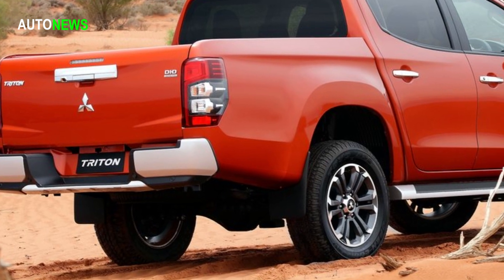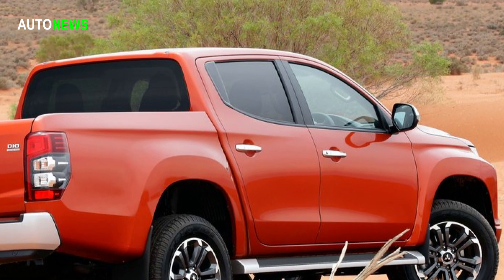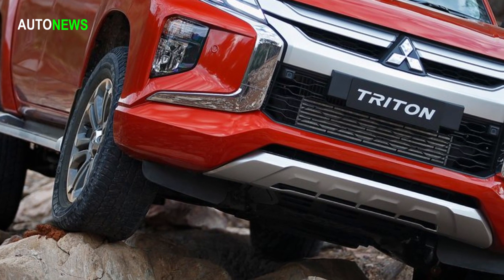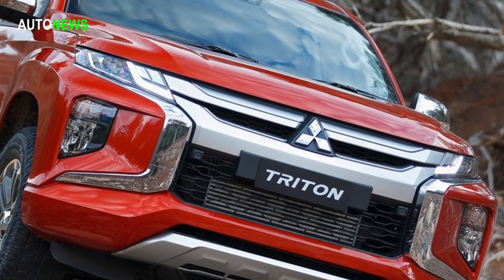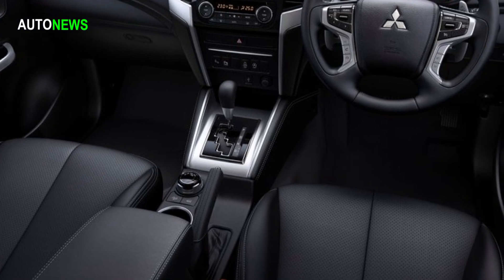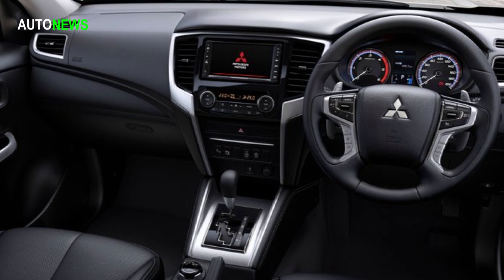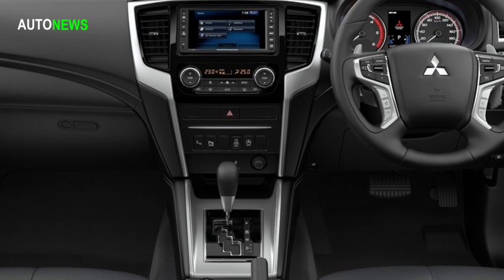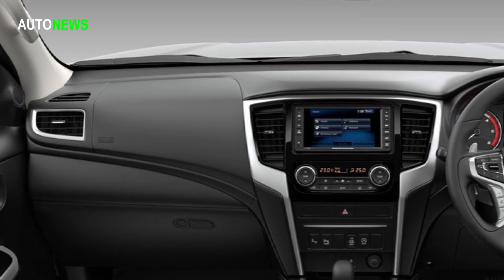2020 Mitsubishi L200 -More Powerful & Features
2020 Mitsubishi L200 - More Powerful & Features
2020 Mitsubishi L200 interior, exterior, features review & highlights